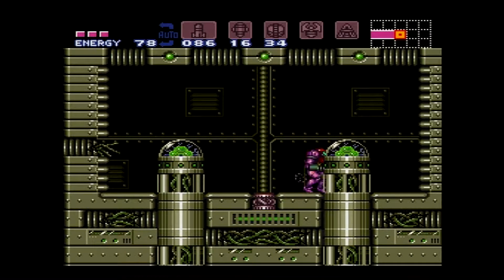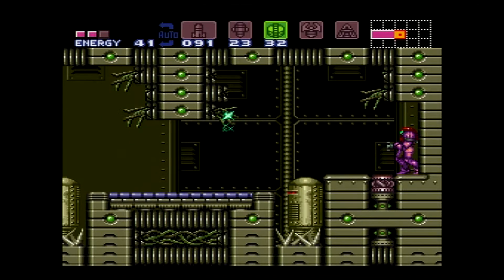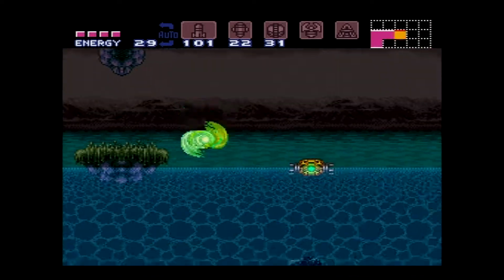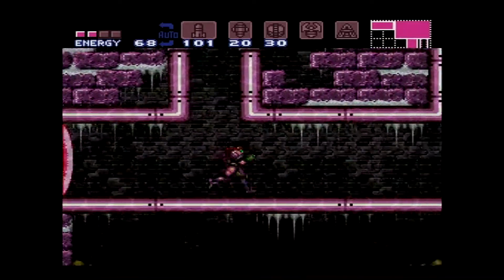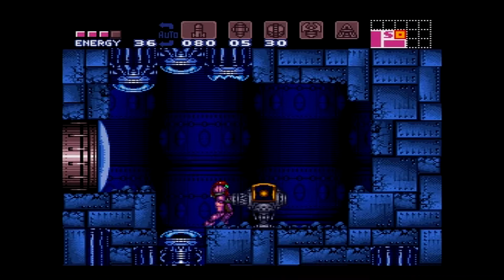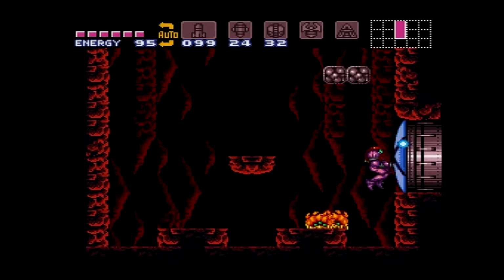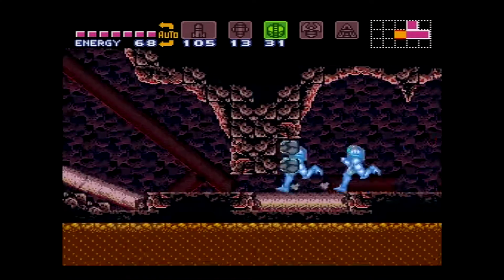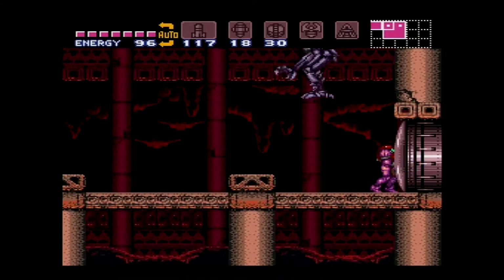Super Metroid Randomizer - Part 3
I need more energy tanks